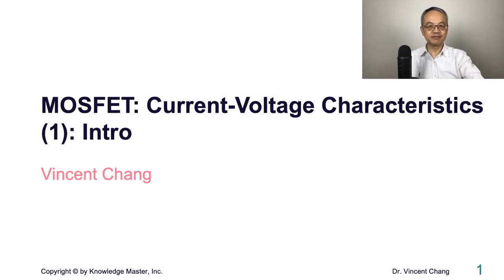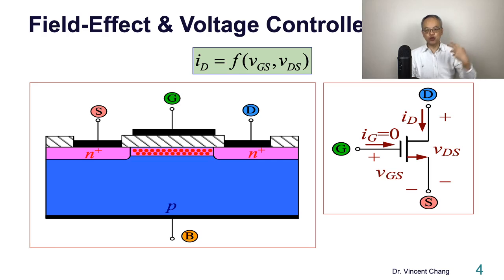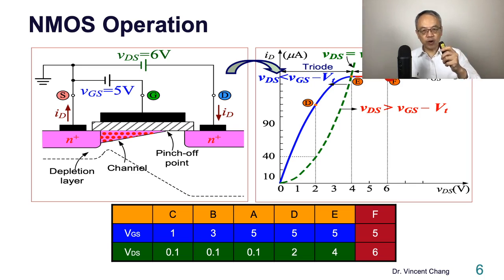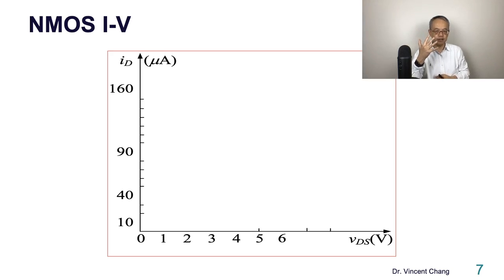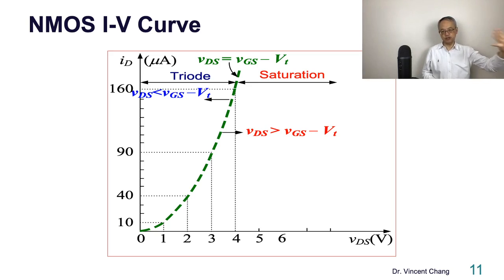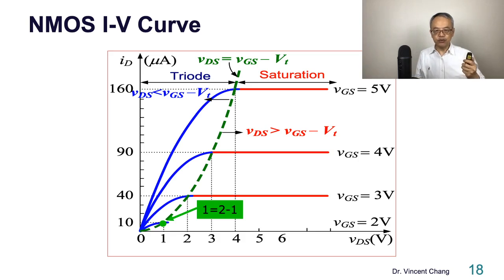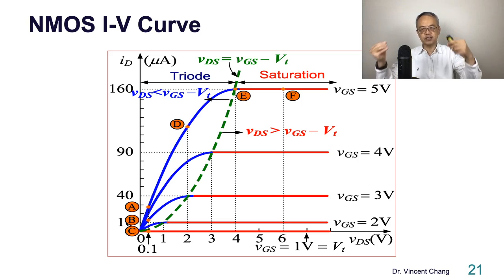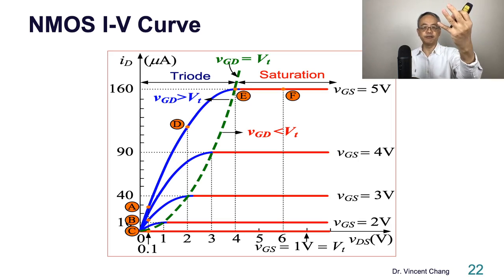MOSFET: Current-Voltage Characteristics (1): Intro